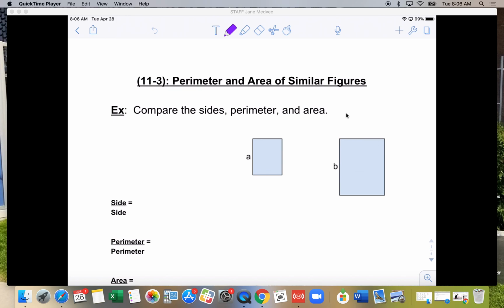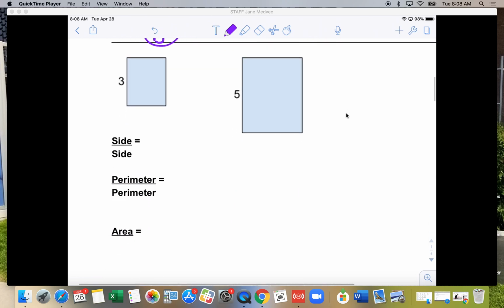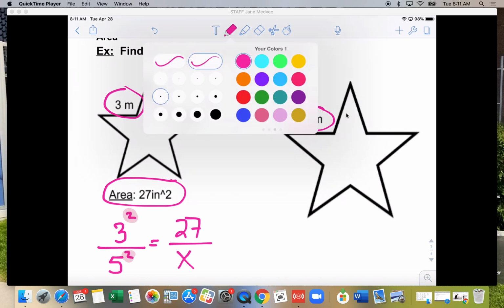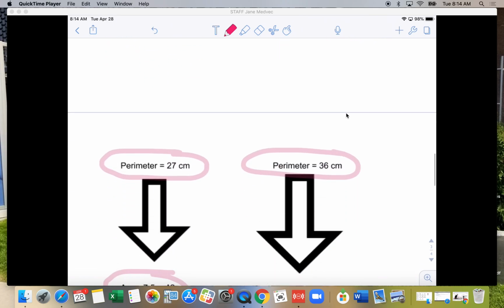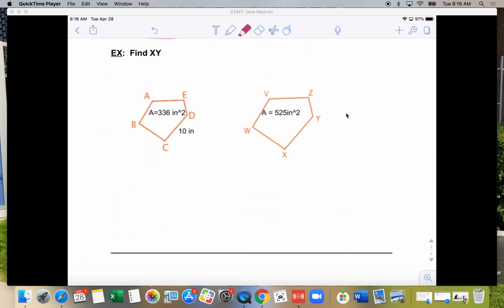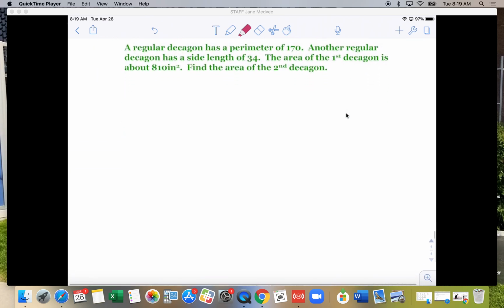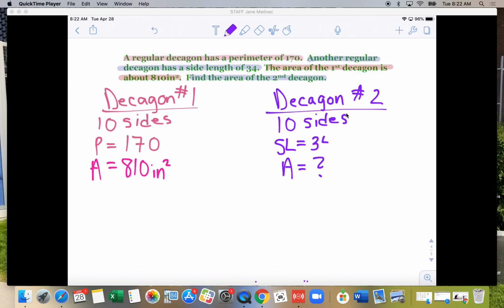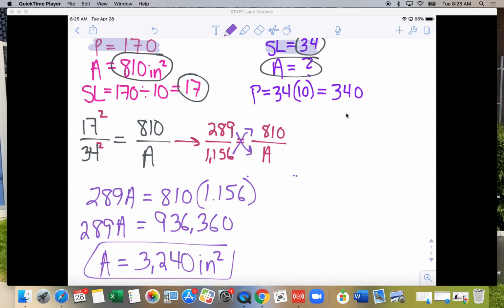11-3 Perimeter and Area of Similar Figures